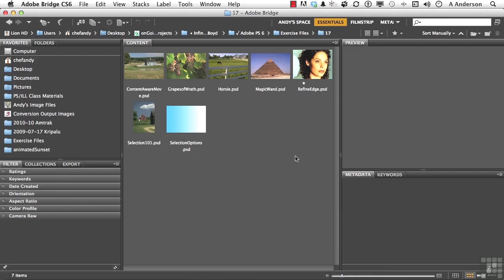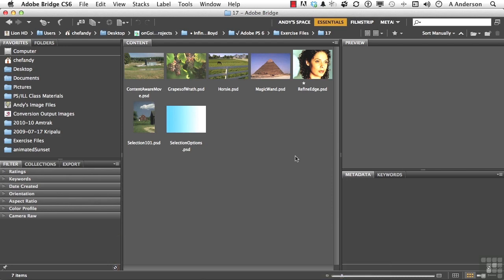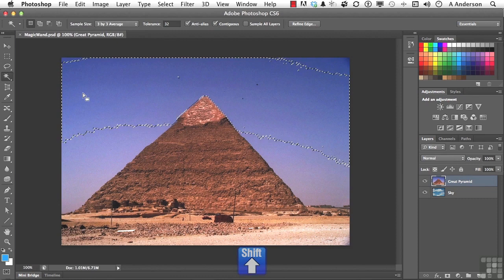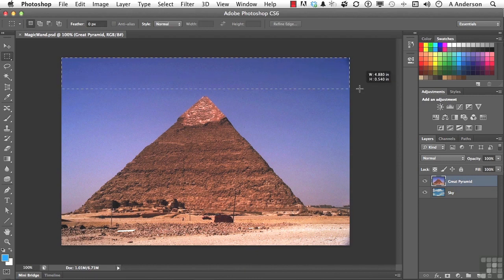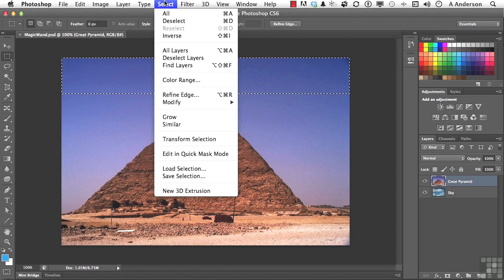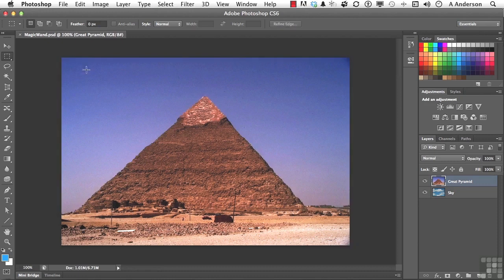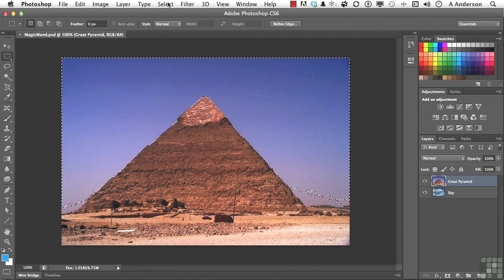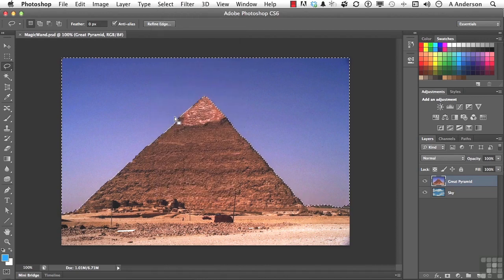17 07 Working With Grow And Similar